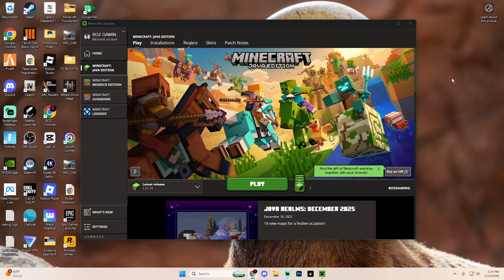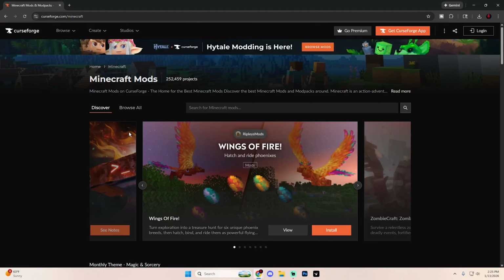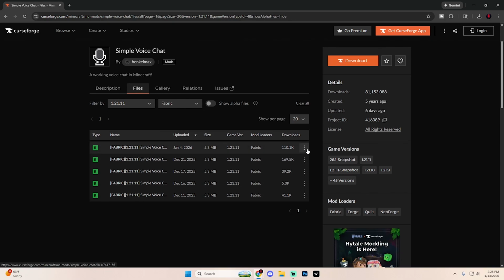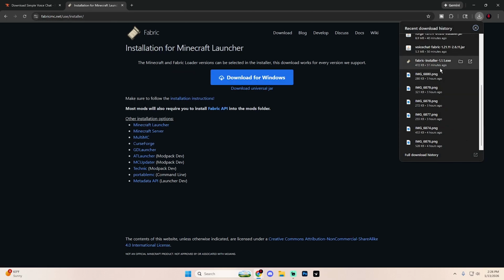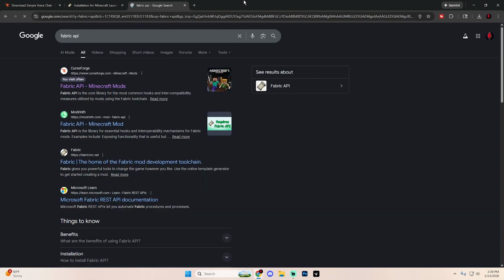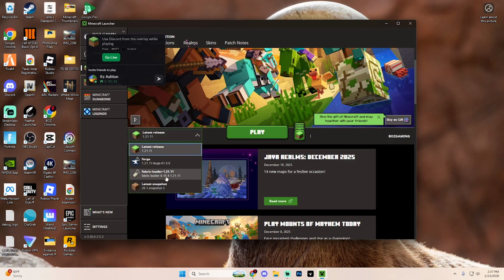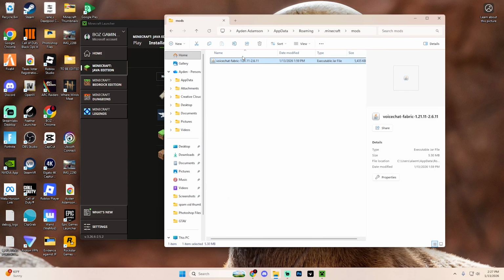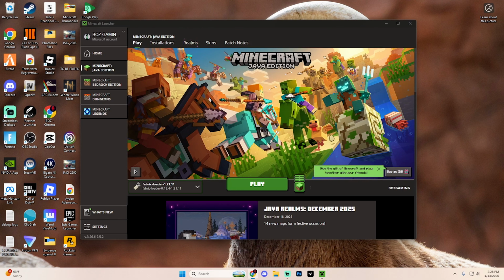How To Get Voice Chat On Donut SMP - Step By Step